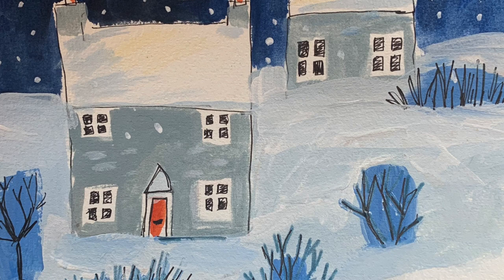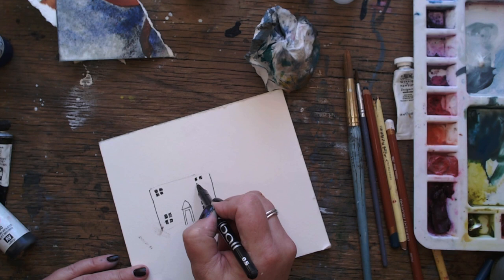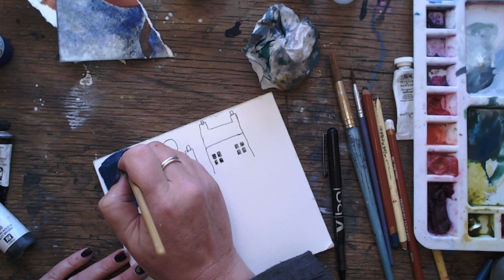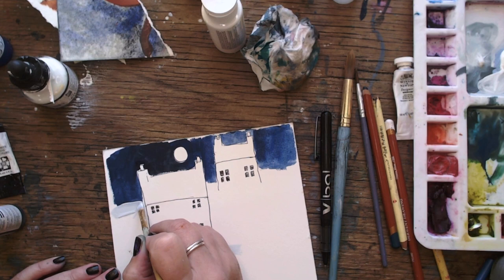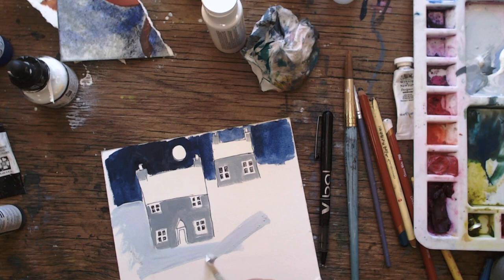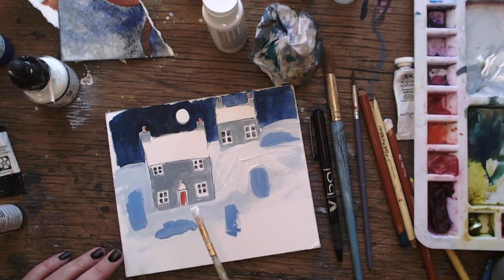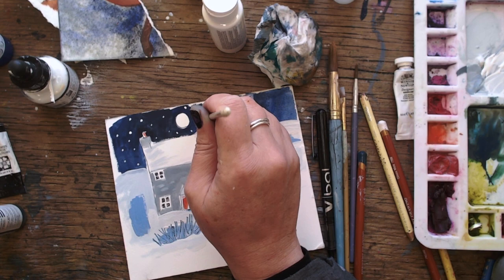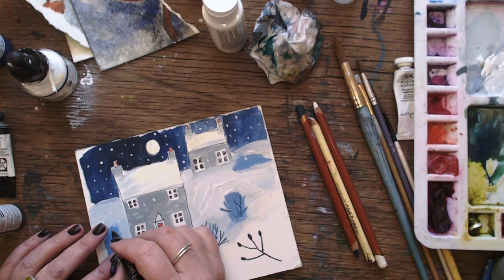simple easy winter houses painting snow scene in matt hobby craft paint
Michelle is an Artist and Textile designer based in my Durham UK.

Michelle specialises in floral watercolour painting, print and pattern, taking inspiration from her love of gardening. Her unique watercolour style embodies the magical unexpected beauty and wilderness found in nature, with all its imperfections. Michelle's style encapsulates nature in its entirety as she strives to transport you to a world full of enchantment and beauty through her art.

MITSI B KRAL is also Michelle, but with her art she lets out her expressive style.
 Mitsi paints the things around her, the things she knows and feels, things that may be disturbing, sometimes verging on a dark humorous side. Mitsi tries to evoke the enormous emotional force and beauty found within the human mind. Each one of her paintings evolves freely and independently. Mitsi loves the unexpected.

 "drawing and painting is a part of me, if I stop I am no longer myself."
Michelle ( Mitsi) kral

Music by G Voz - Sunlight earn more about watercolour includes ad free content, EXCLUSIVE TUTORIALS, sketch outlines, photos, supply lists etc

Hi Everyone!

Here is an Amazon link to all my watercolour supplies I use.
( I receive a small amount of money if you buy something, it does not add to the price you pay )